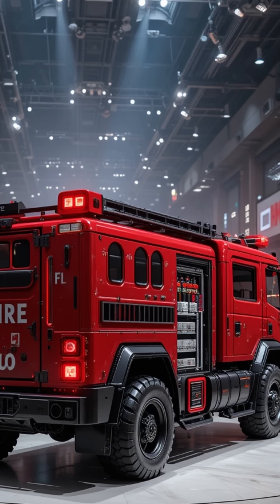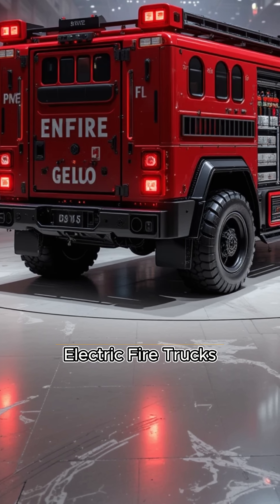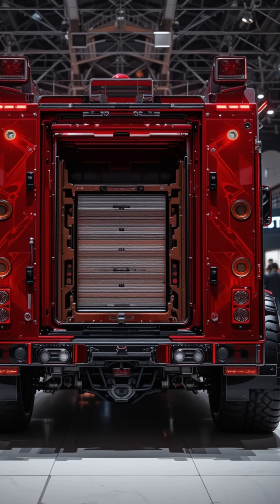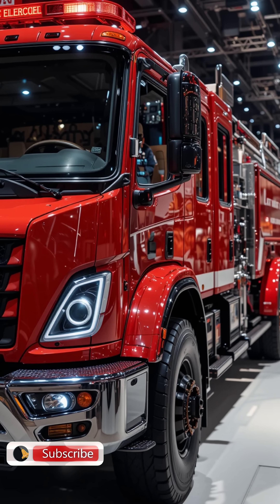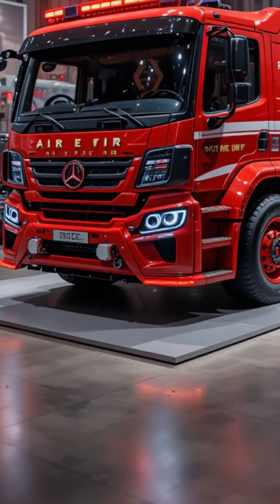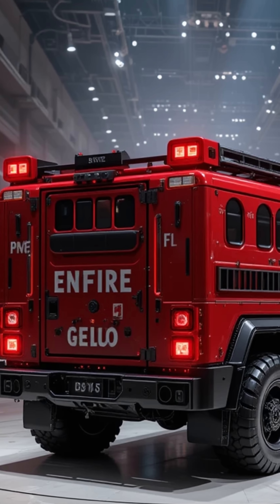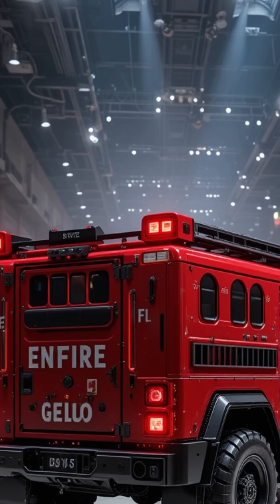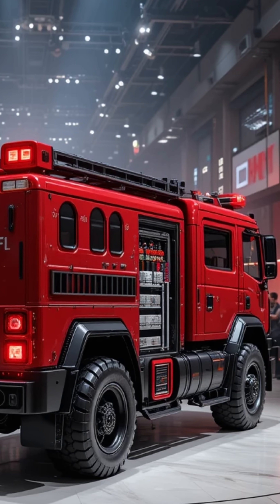"This Fire Truck Doesn’t Need Gas! 🔋🔥"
Discover the future of firefighting with electric fire trucks! This engaging and informative short explores how these zero-emission giants are transforming emergency response with clean energy, silent operation, and cutting-edge tech. From high-speed deployment to eco-friendly power, it’s a ride you won’t forget!

### 🎯 **Reason to Watch This Speech**

* Learn how fire departments are going green 🌱
* See how electric fire trucks compare to traditional ones 🚒⚡
* Get inspired by innovative technology that saves lives AND the planet
* Perfect for kids, engineers, educators & eco-conscious viewers!

### ⏱️ **Timestamps for 1:30 Video (with Emojis)**

* **0:00–0:15** 🚨 What *is* an electric fire truck?
* **0:15–0:30** ⚙️ How it works: battery, motors & water pumps
* **0:30–0:45** 🔋 Charging and power facts
* **0:45–1:00** 🚒 In action: fast, quiet, efficient
* **1:00–1:15** 🌍 Eco benefits & future impact

*This video is for educational and entertainment purposes only. Specifications and technologies shown may differ depending on manufacturer or model. Always refer to local authorities and verified sources for real-world applications and fire safety practices.*